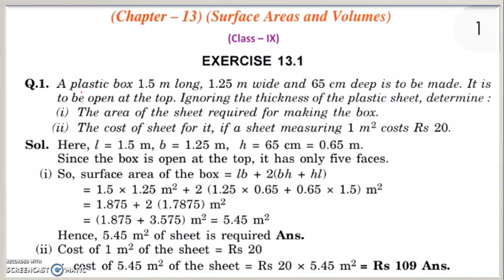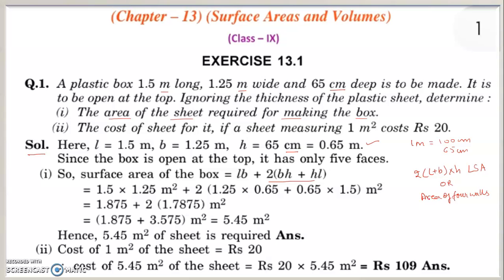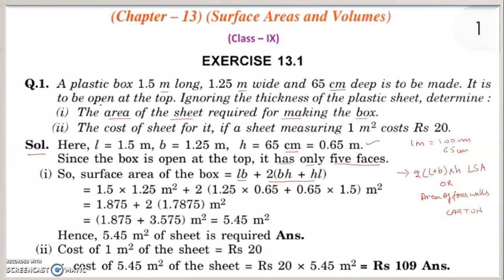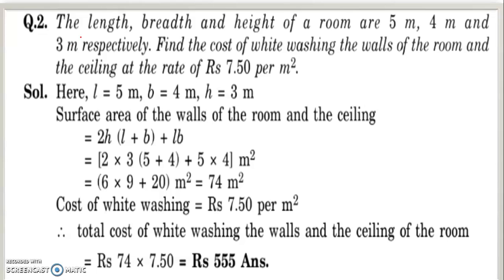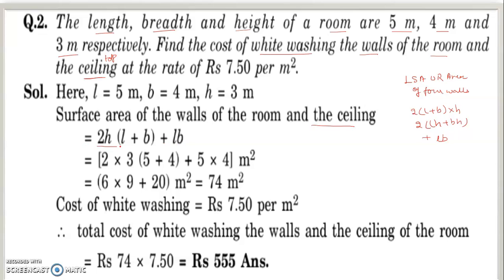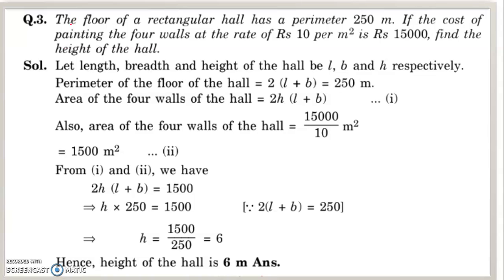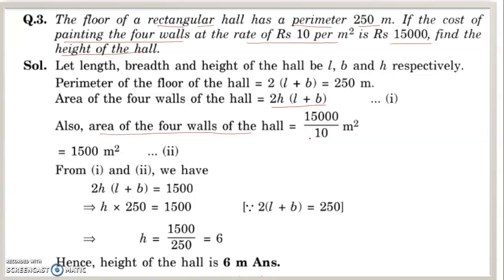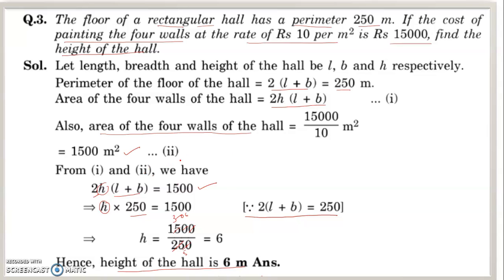NCERT CLASS IX CH- 13 SURFACE AREA AND VOLUME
EXERCISE - 13.1
EXPLANATIONS OF CONCEPTS AND HOW TO SOLVE VARIOUS QUESTIONS.